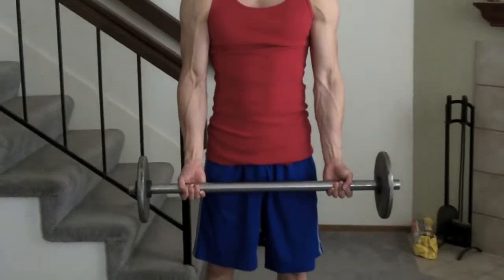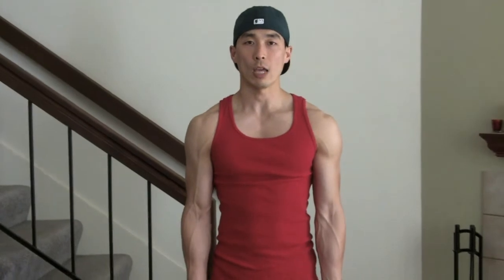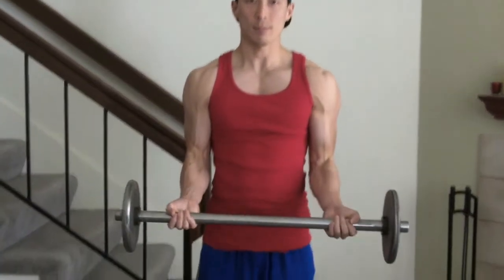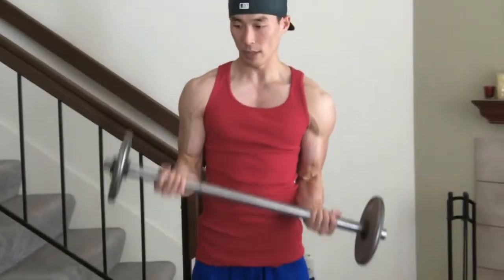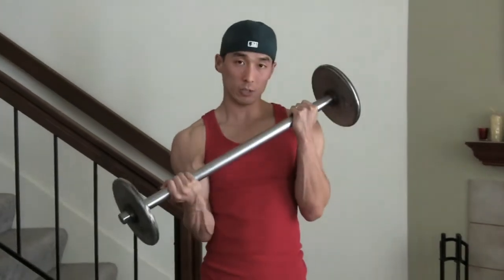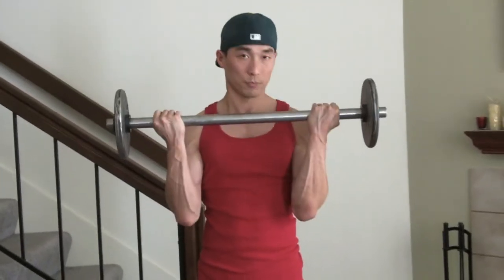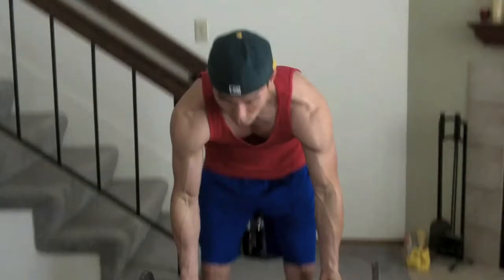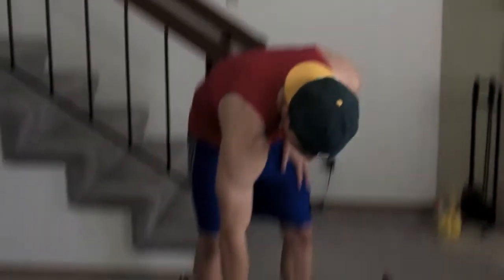2 Tips To Fix Muscle Imbalances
Do you have one bicep that's bigger than your other? How about your right pectoral smaller than your right? Whatever muscle imbalance you have, I'm sure this can be very frustrating. Watch this video, as I go over two tips to help your body become a bit more symmetrical.